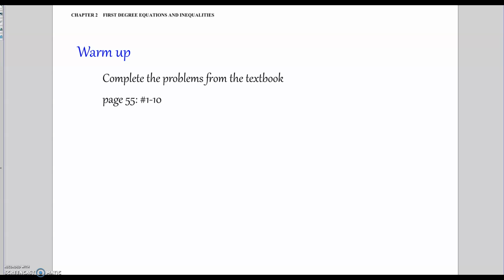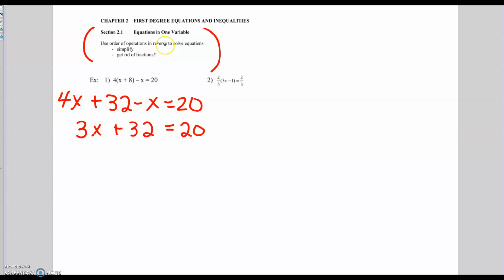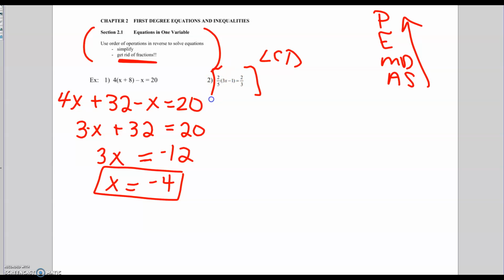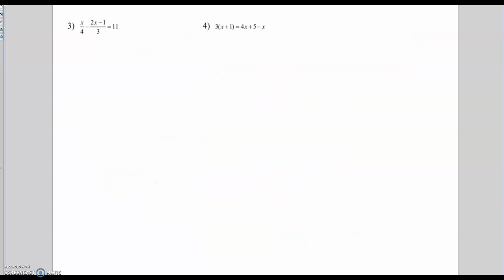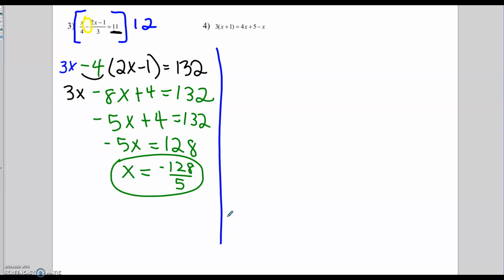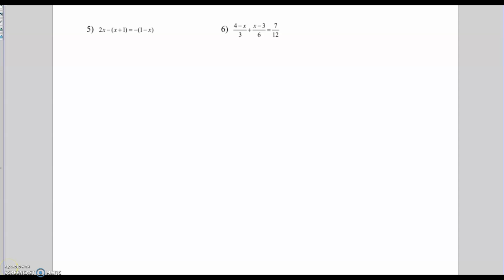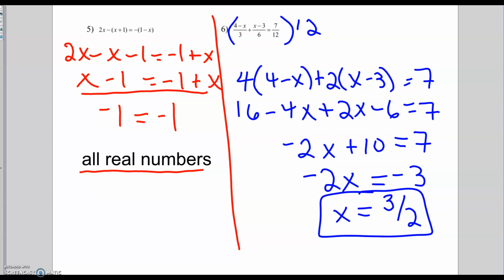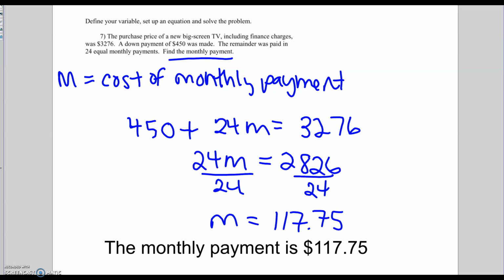A2H 2.1 Notes